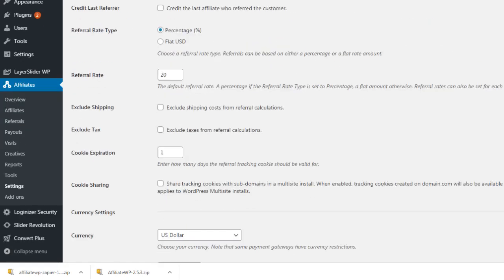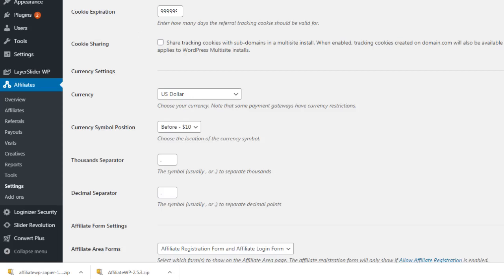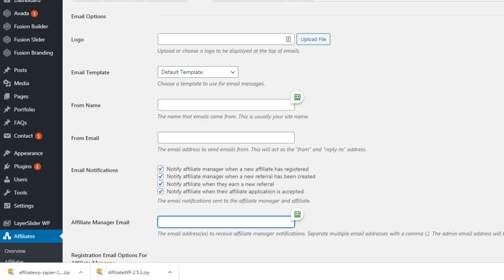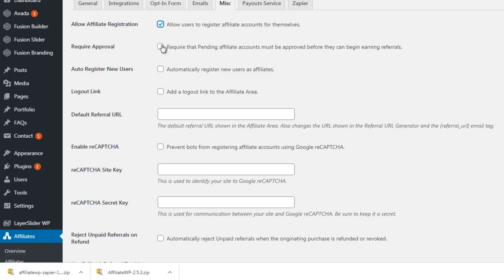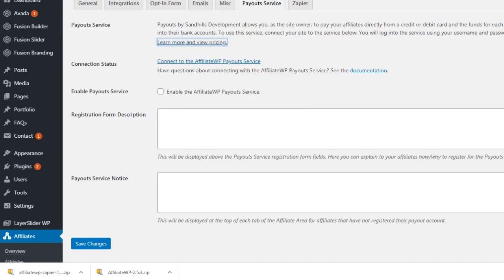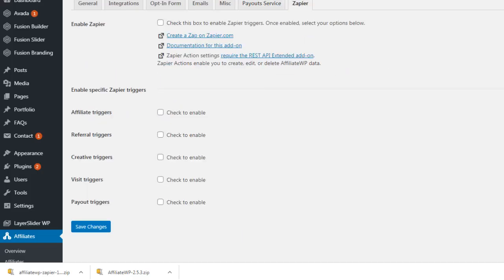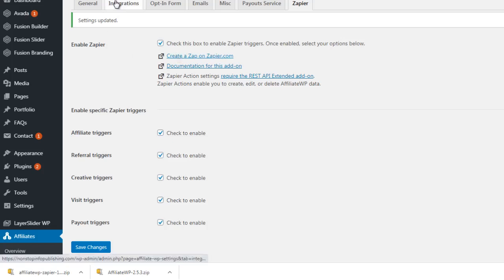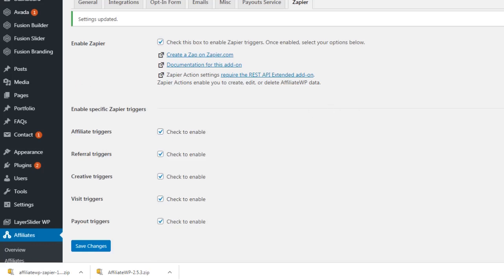WordPress Affiliation System - Setup Part 2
WordPress Affiliation System - Setup Part 2 @fnfgroup6504